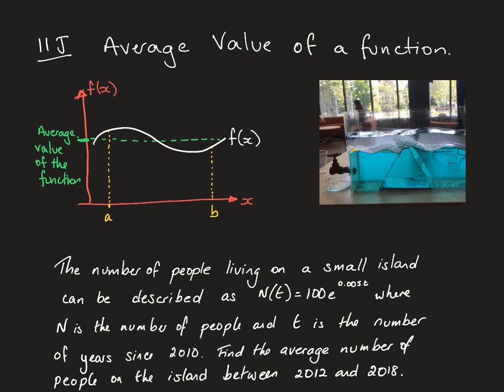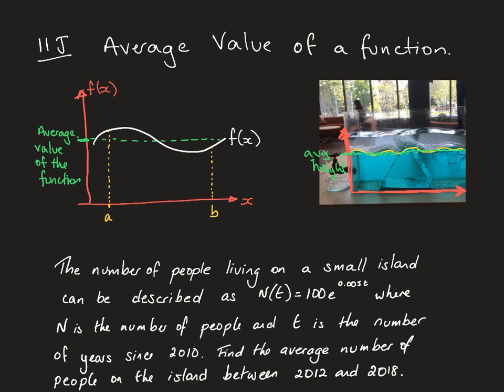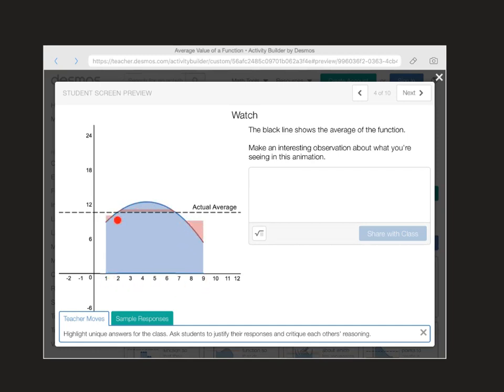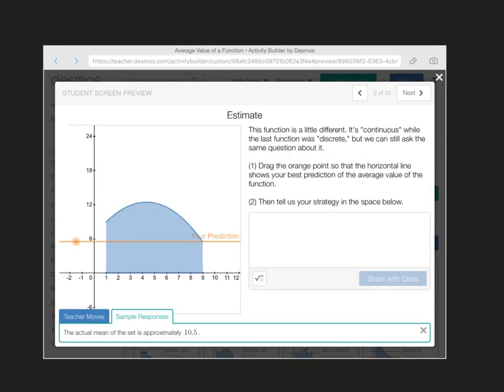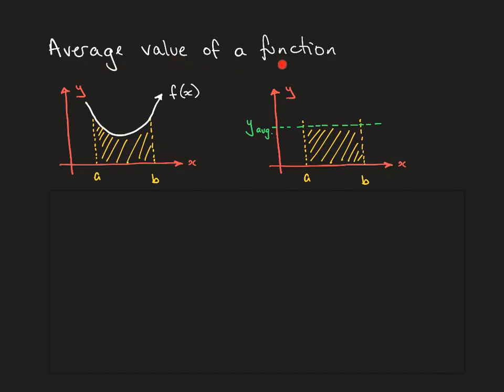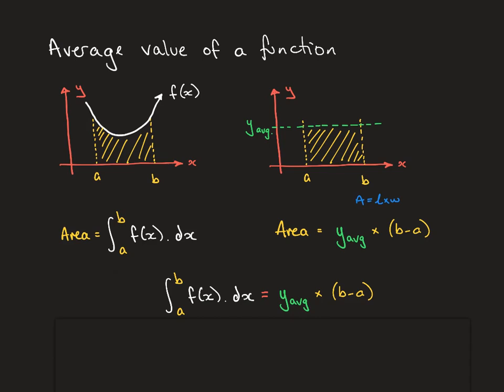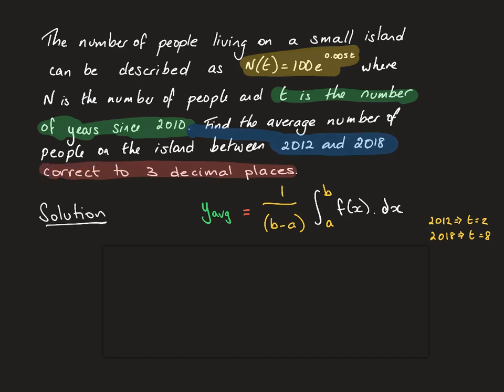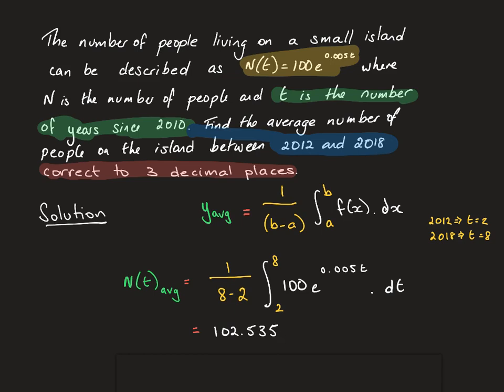11J Part 1 Average value of a function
VCE Maths Methods:  An explanation of what the average value of a function actually represents and what would you use it for.